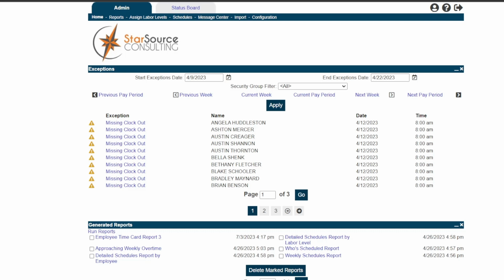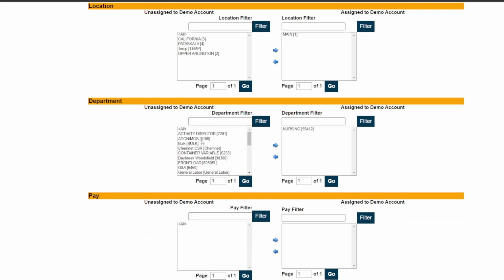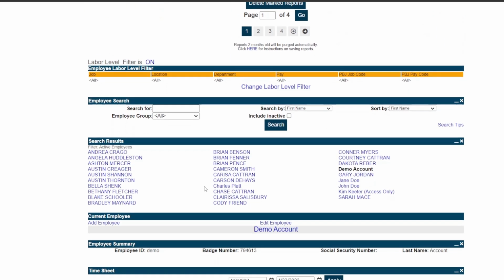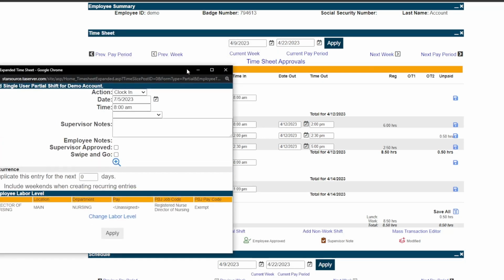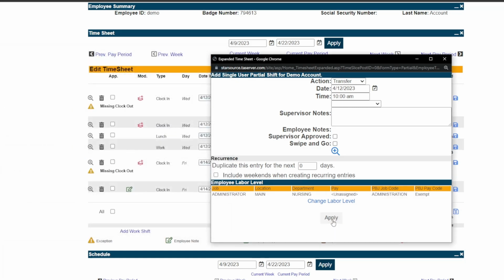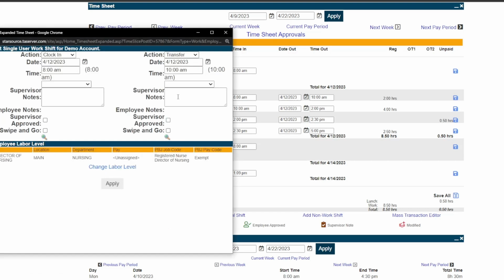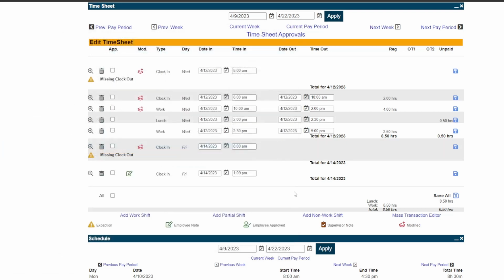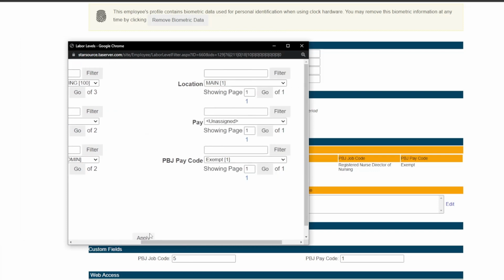XactTime - Change Roles / Adjust Punches for Roles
How to assign and designate additional roles for employees for PBJ and non PBJ purposes.